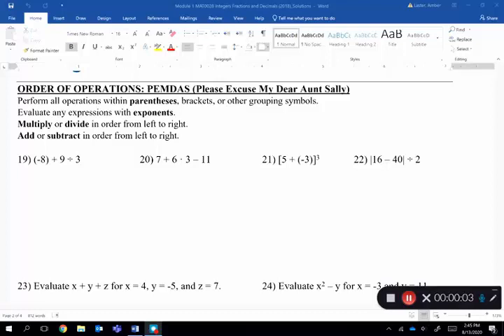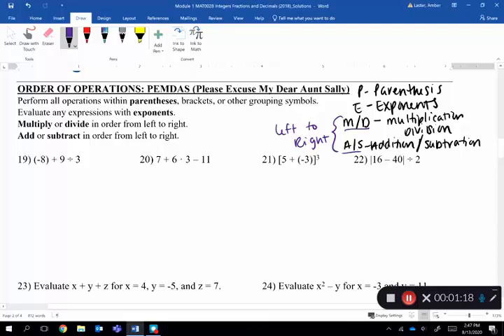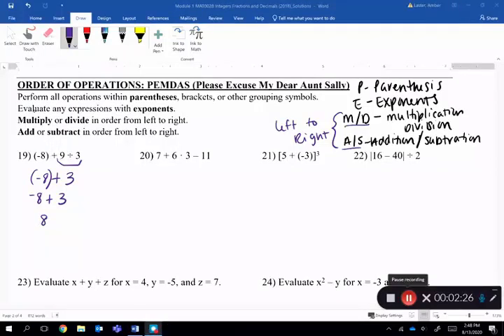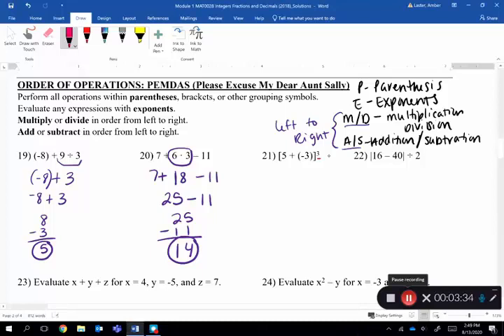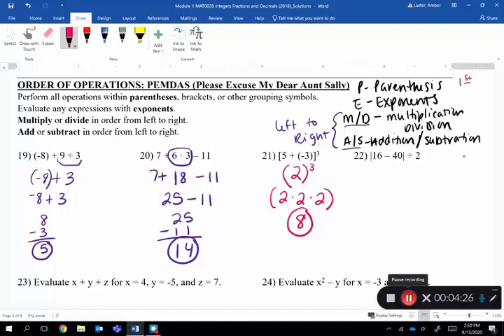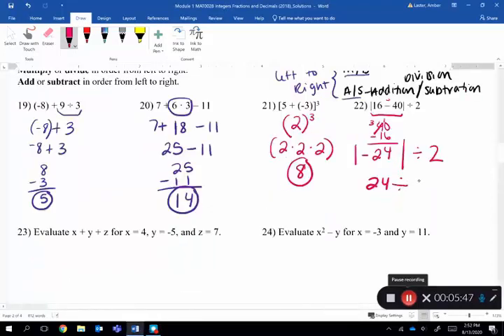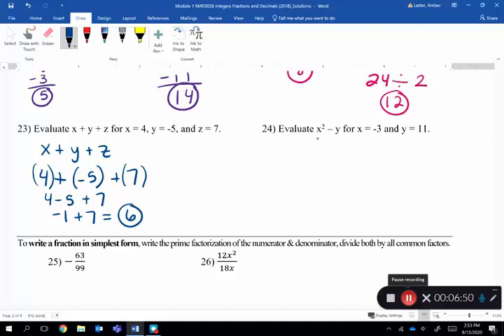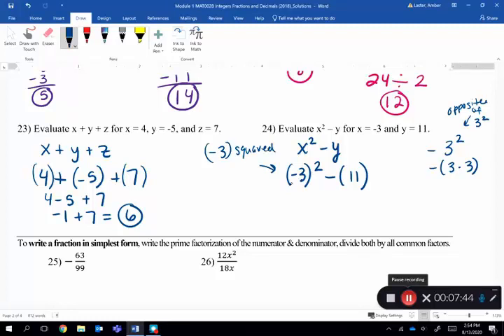MAT0028 Module 1 Part 2 (#19-24)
Module 1 Handout (#19-24)